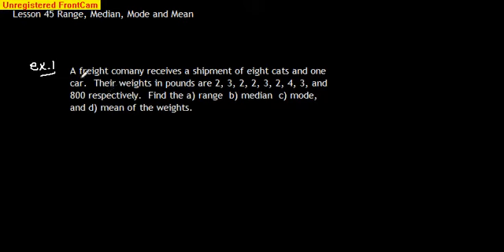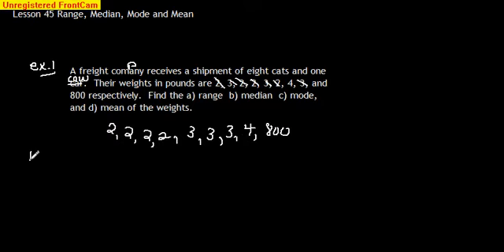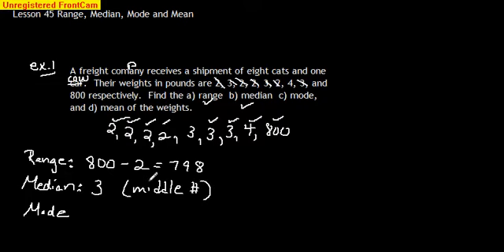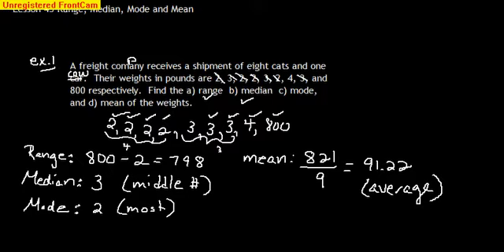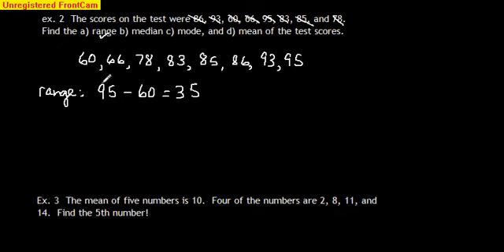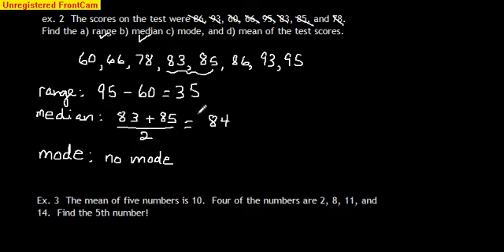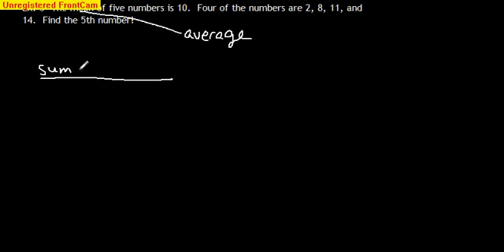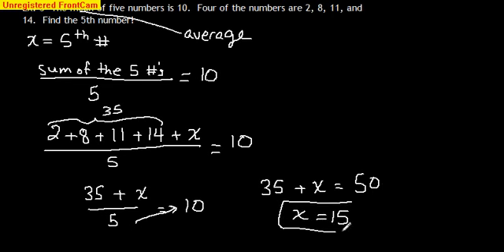Algebra 1 L45